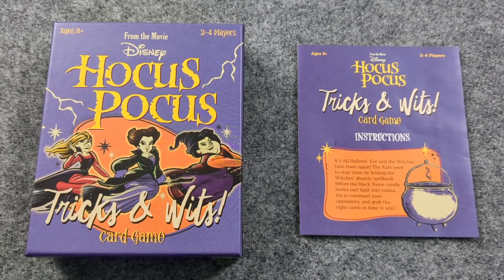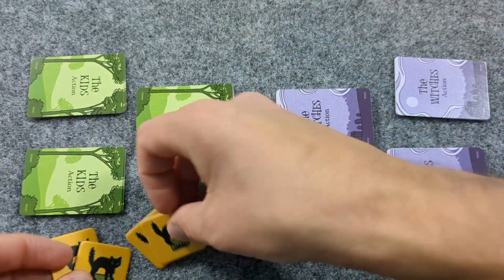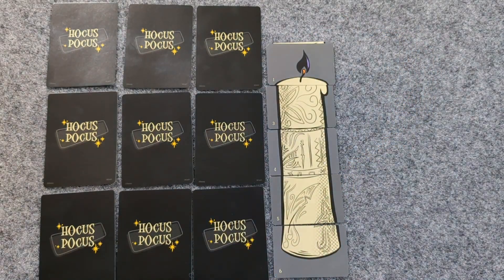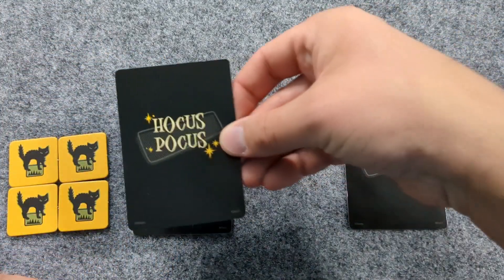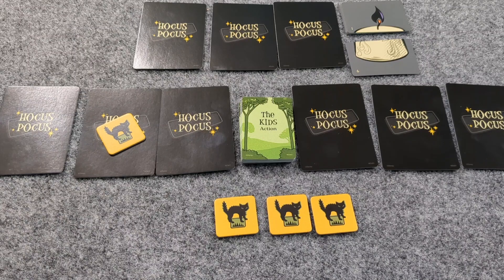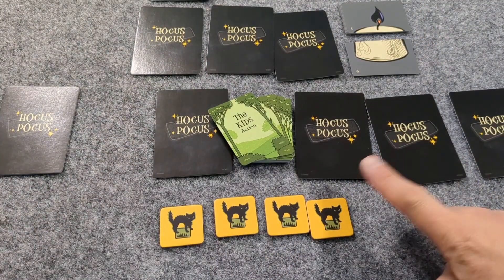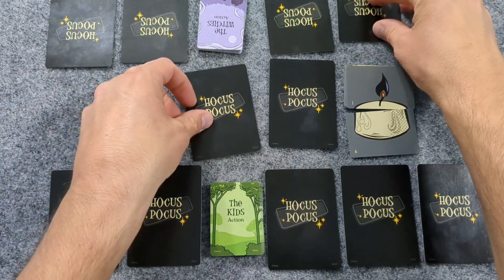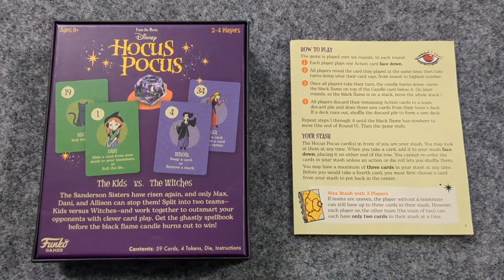HOW TO PLAY Disney Hocus Pocus Tricks & Wits Card Game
Welcome! I invite you to join me to learn how to play Disney's Hocus Pocus: Tricks & Wits Card Game